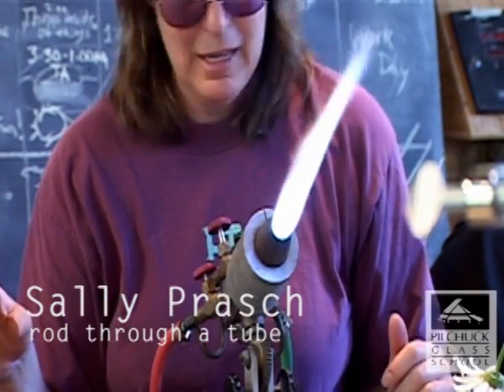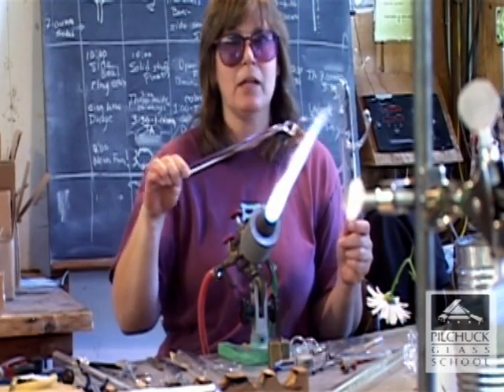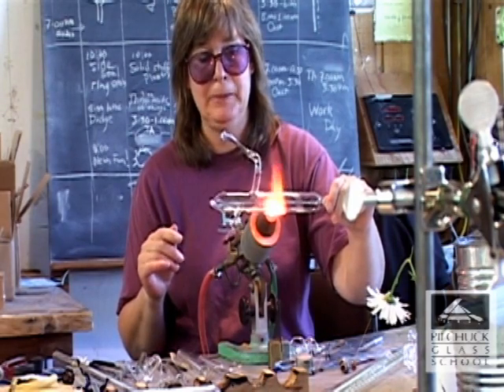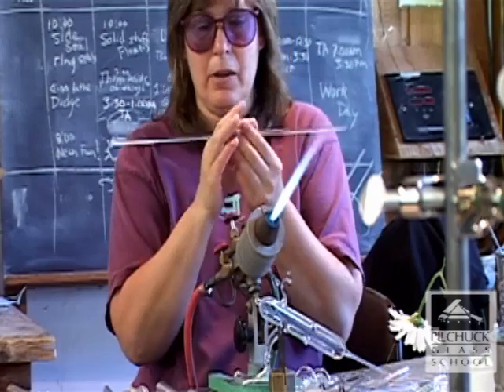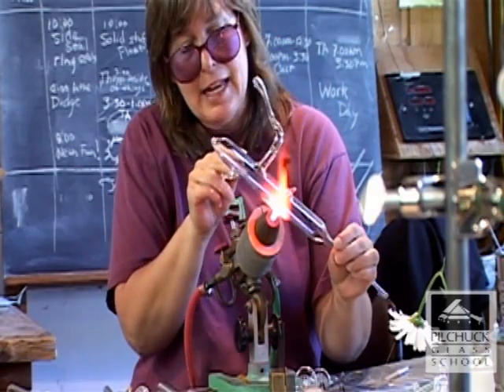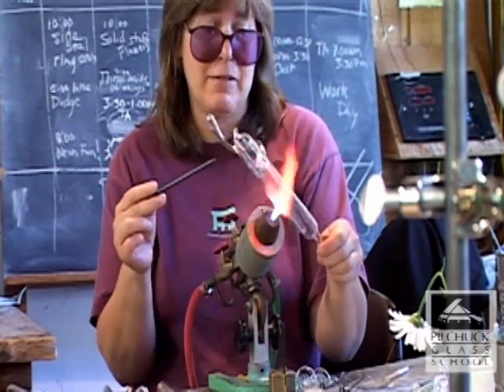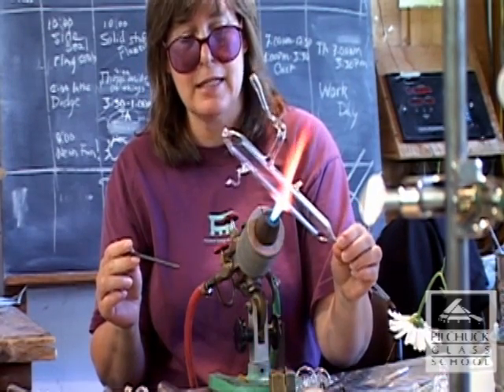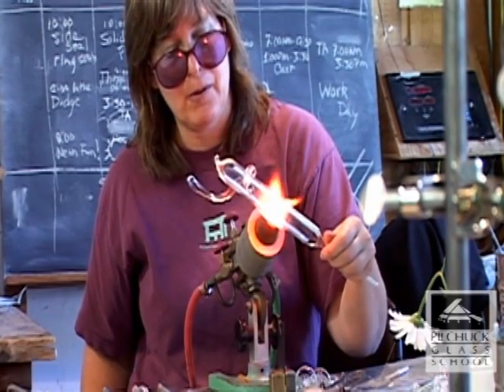Sally Prasch - rod through a tube.mp4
Sally Prasch demonstrates how to put a glass rod through a glass tube.